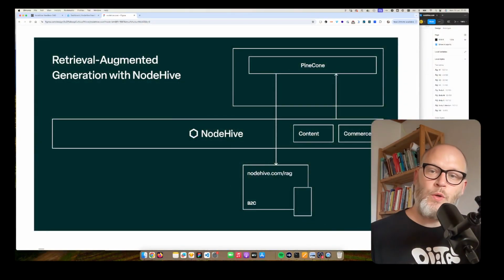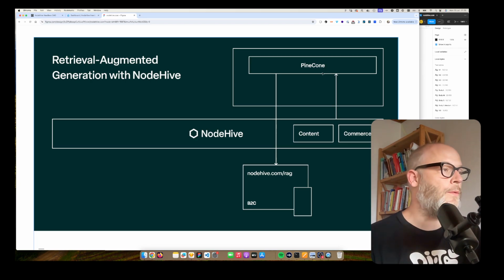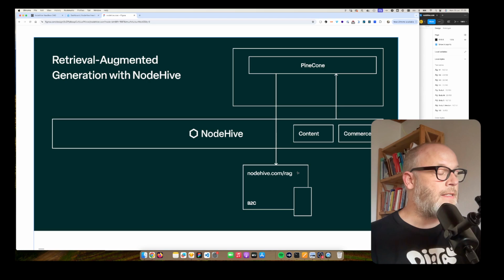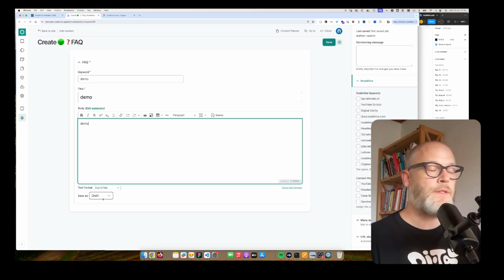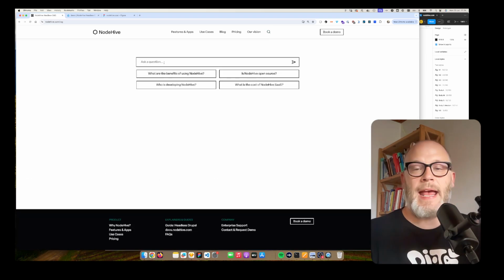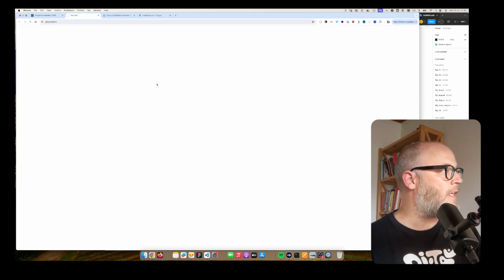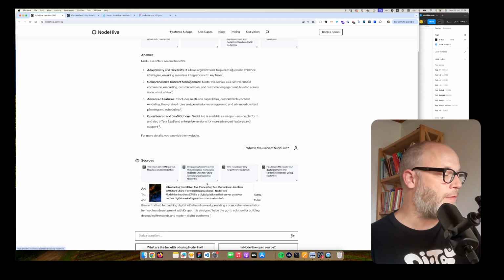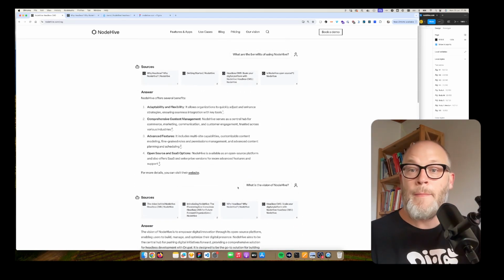Zero config Retrieval Augmented Generation (RAG) with Drupal/NodeHive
NodeHive now supports Retrieval Augmented Generation (RAG) with zero configuration. In this video, I explain how that works and demo our very own website agent